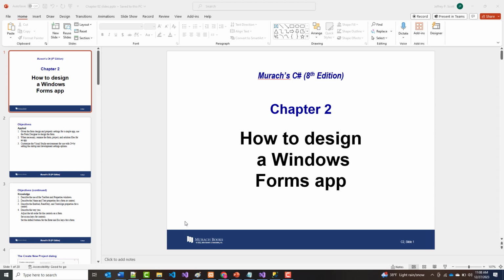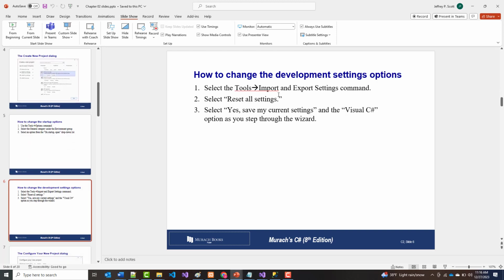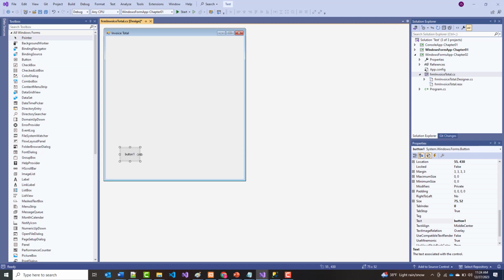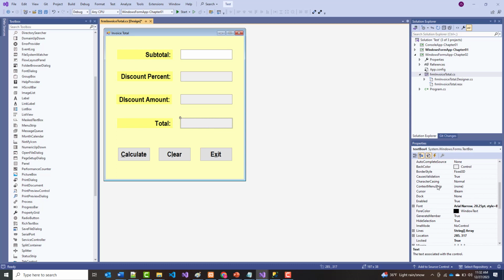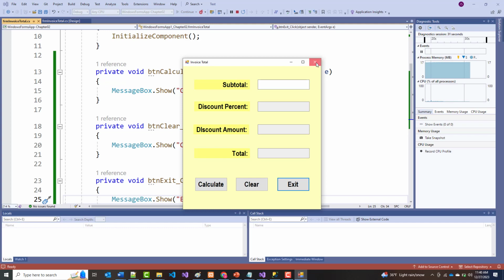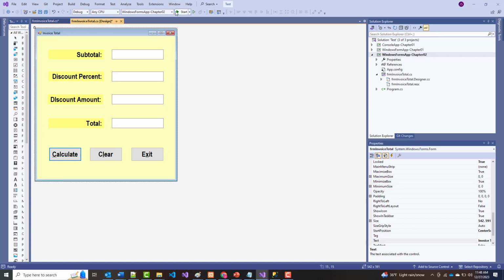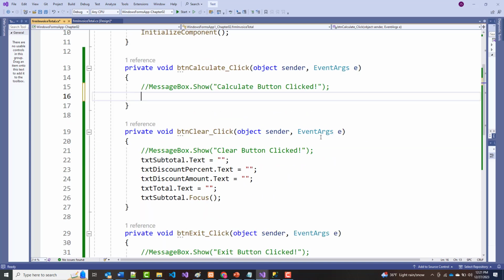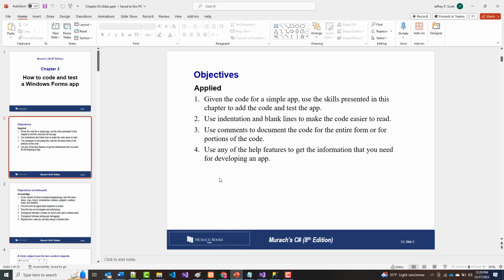AWD1100 - Chapter02 - PPTs